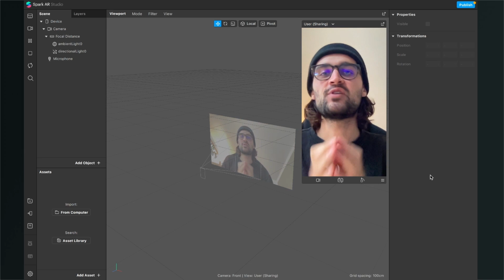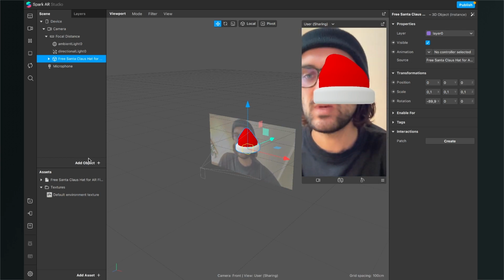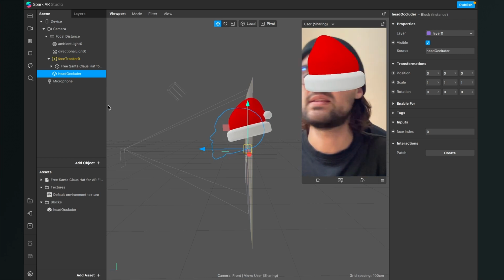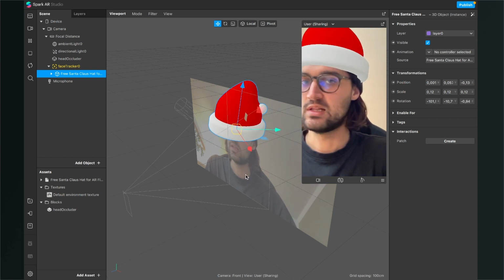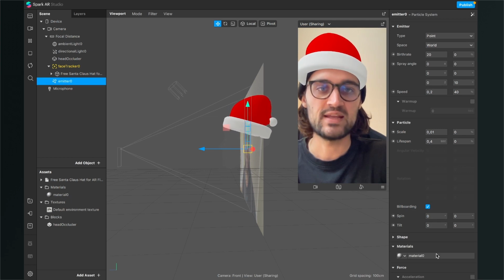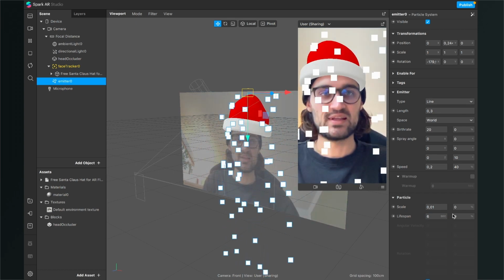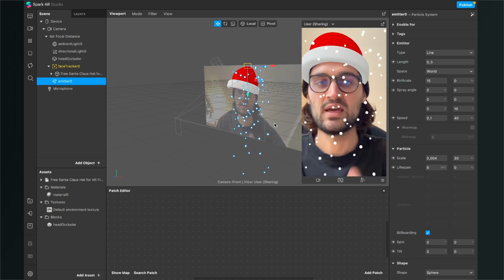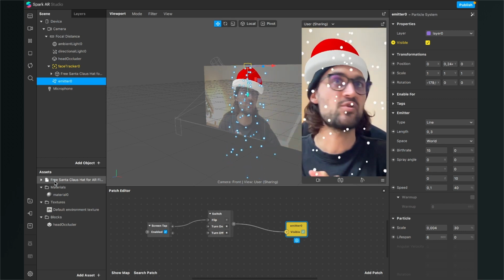Santa Christmas Filter + Snow! 🎅🏽❄️ | Spark AR Studio Tutorial for Instagram Filters!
It is time for a Santa Christmas Filter Tutorial! 🎅🏽❄️  You can download all assets for free and we also will add some snow for more winter vibe!

My MacBook